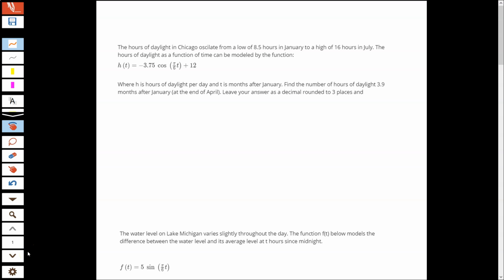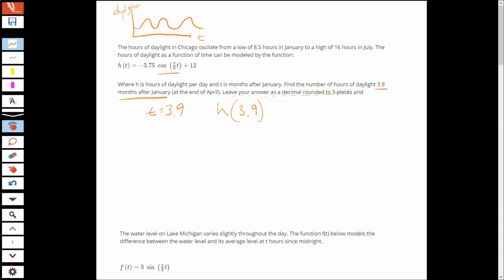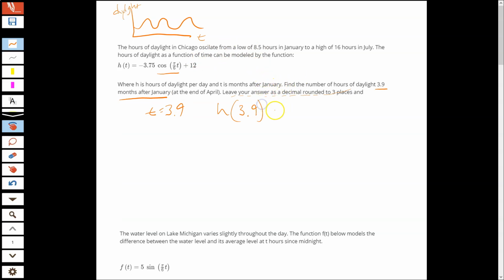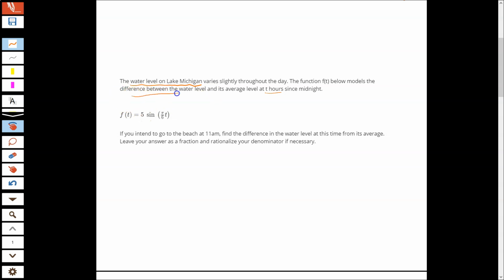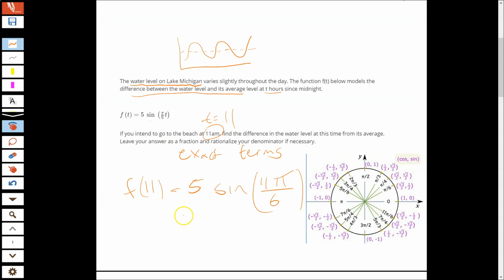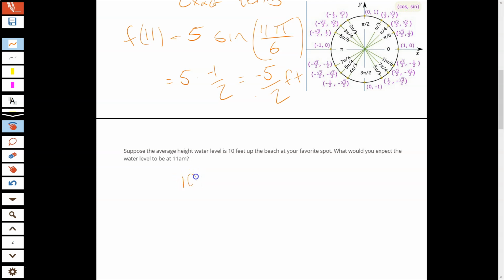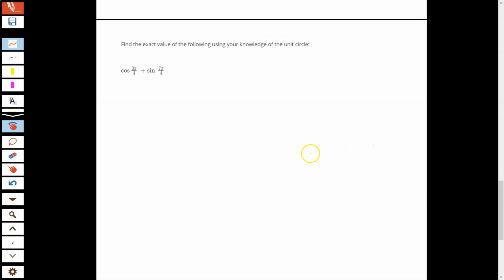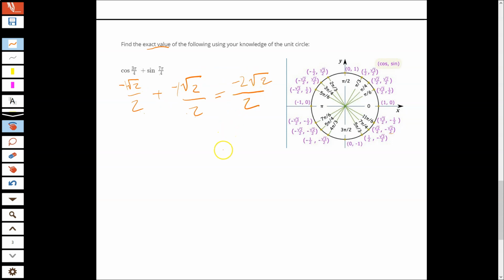PC 2.4.6 Guided Practice